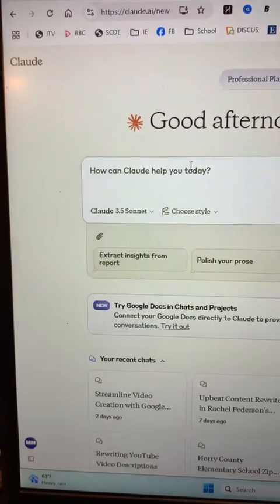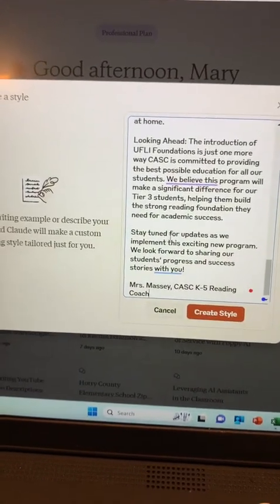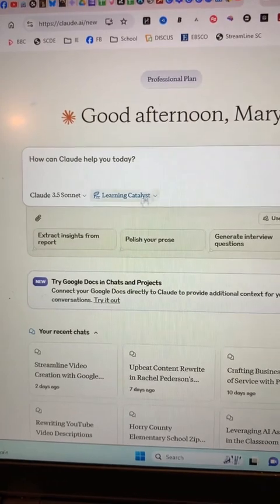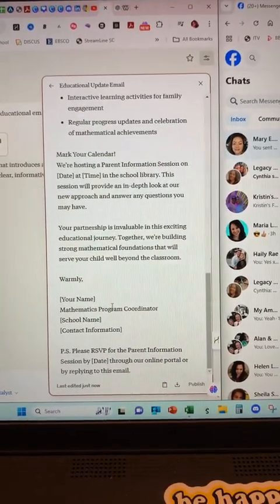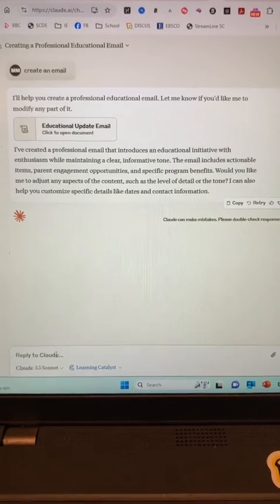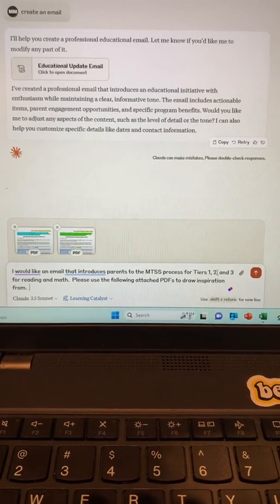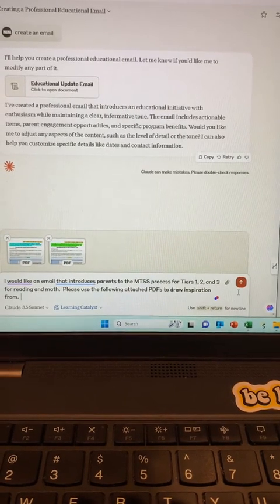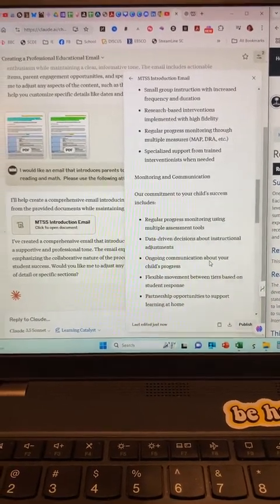aitools Day 7 of Come Learn AI with Me is Training Claude.aI to use your own writing style!!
Day 7 of Come Learn AI with Me is Training Claude.aI to use your own writing style!! Your writing creation struggle ends NOW 👏 Claude + AI = your new bestie for making FIRE content in minutes! ⚡️

No more staying up all night making AI generated content would like you wrote it! 😴

Drop a ❤️ if you're ready to level up your AI game! Tutorial dropping now 👇

If you want to make money in your sleep, go
"Get referrals, make money, ask me how!"